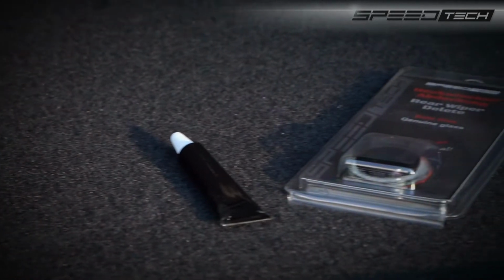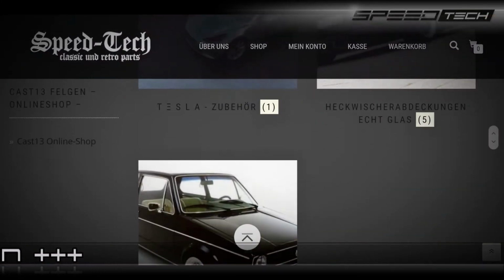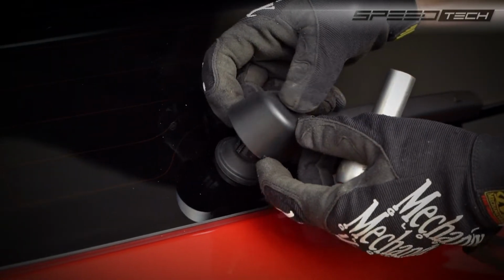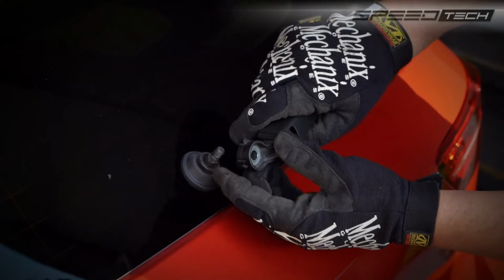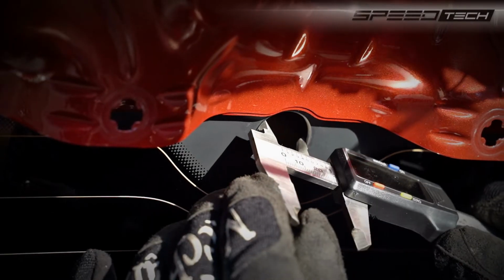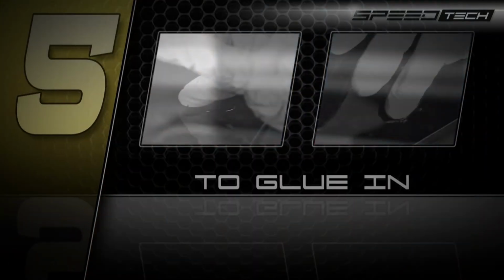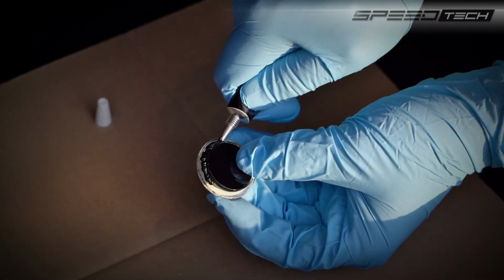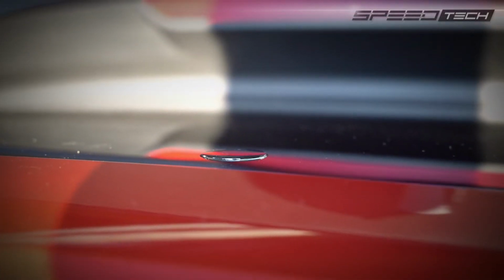Assembly instructions for rear wiper delete - Speed-Tech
In this video you will find everything about the installation of the rear wiper delete. We give you all the information and tips so that you can install your rear wiper delete correctly.